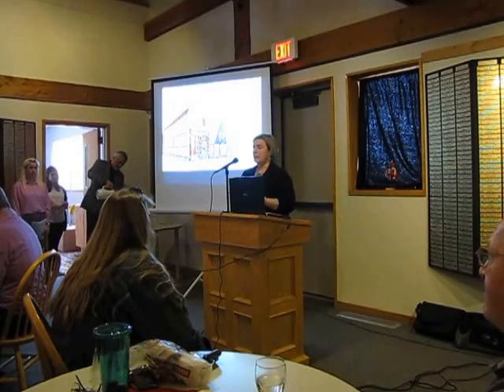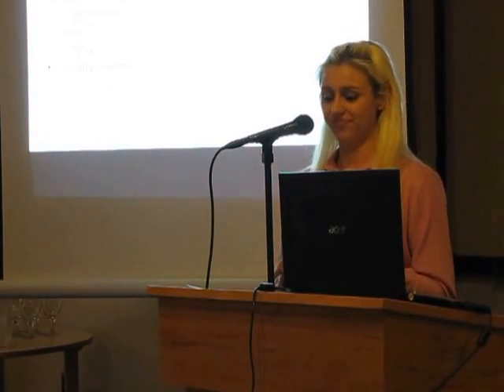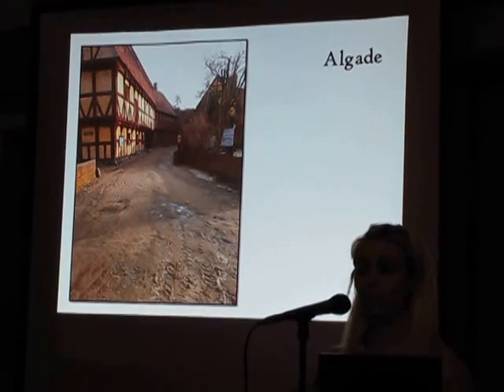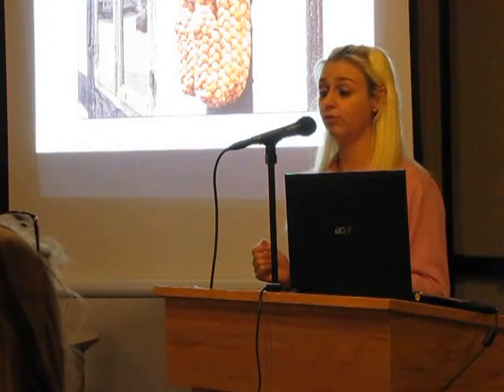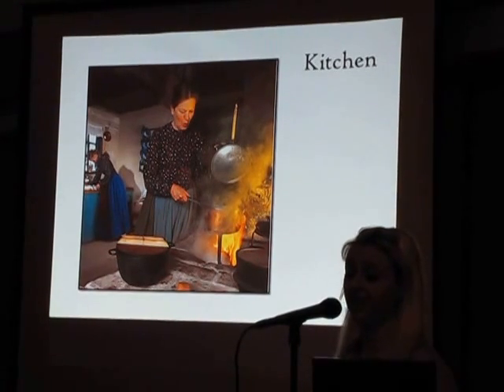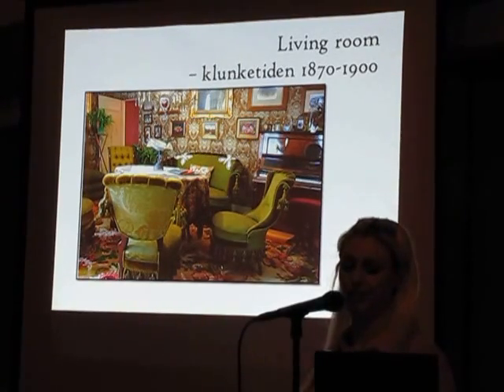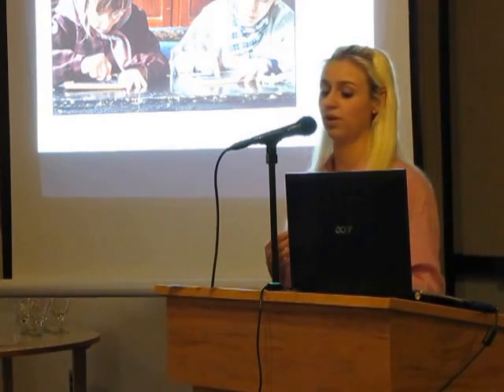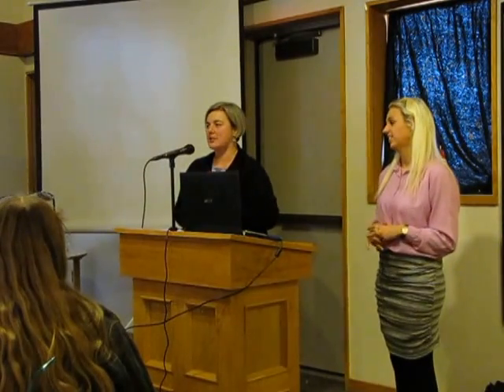Daily Life in Denmark in 1864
When Danish immigrants left Denmark in the 19th century, what kind of lives were they leaving behind? Sofie Krogh Nielsen, Danish graduate student intern at the Museum of Danish America, shared stories from The Old Town - Aarhus (Den Gamle By) at this Brown Bag Lunch program on April 10, 2014.

Photos used with permission of The Old Town - Aarhus (Den Gamle By). For more information about Den Gamle